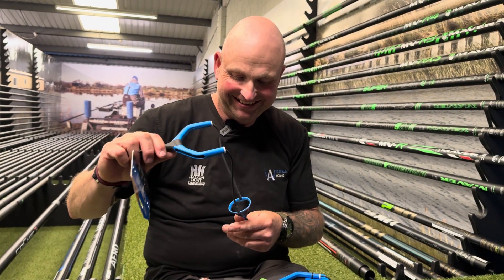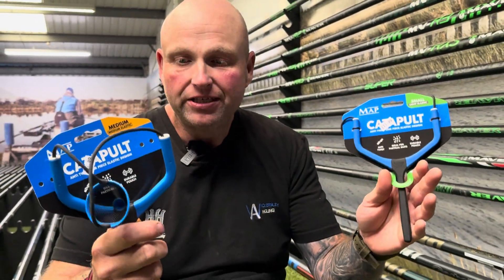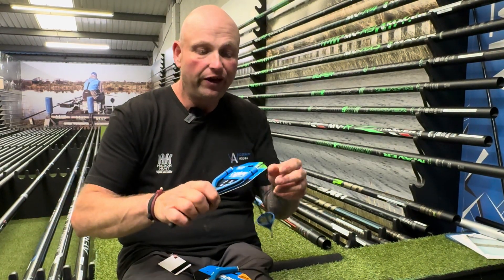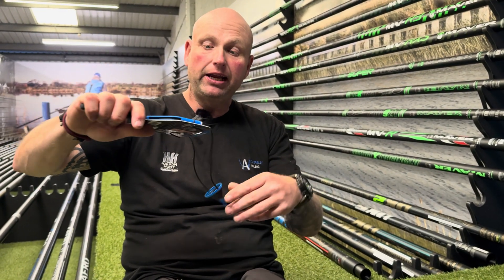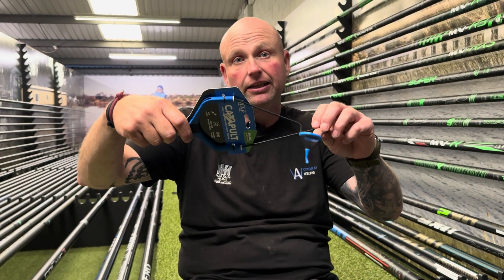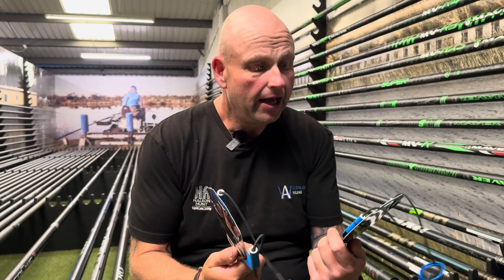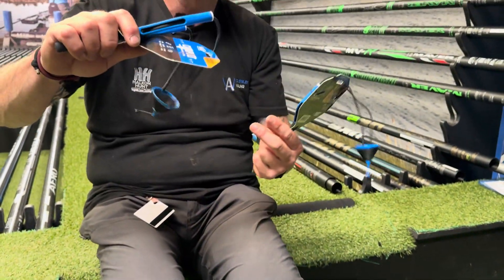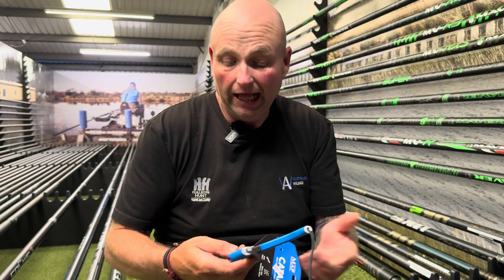NEW MAP Catapult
A very different concept in catapult design…